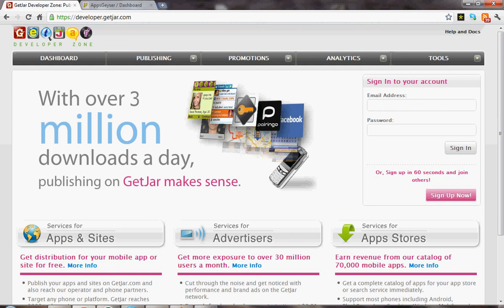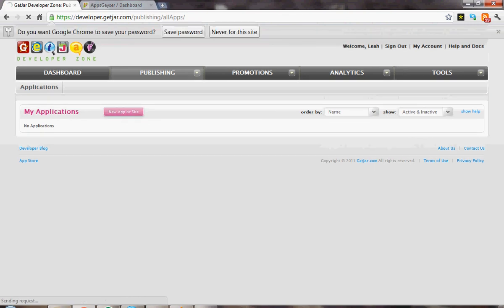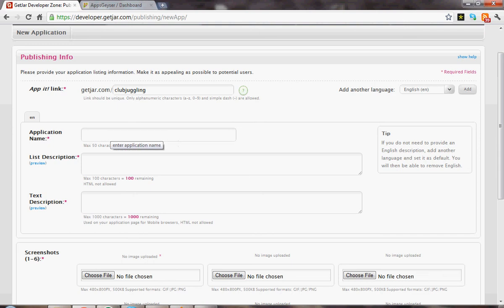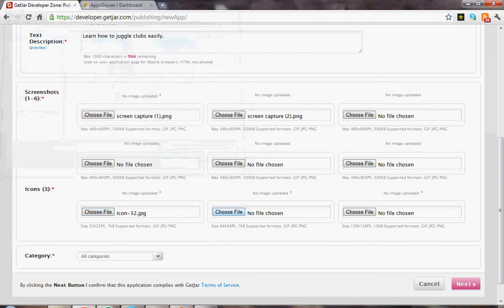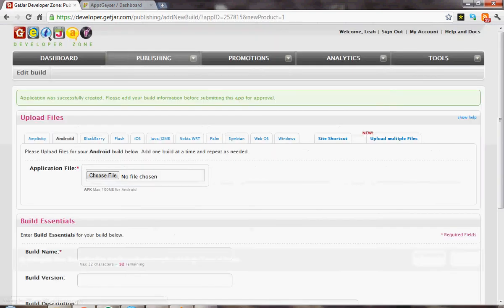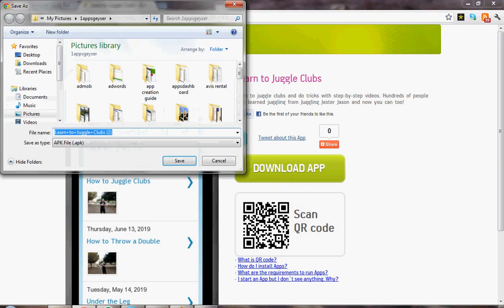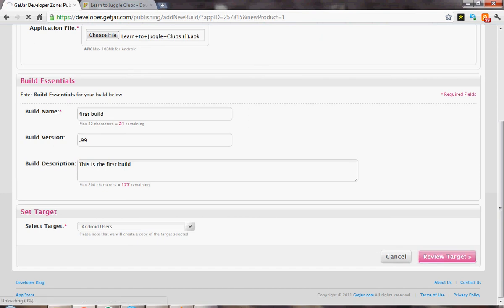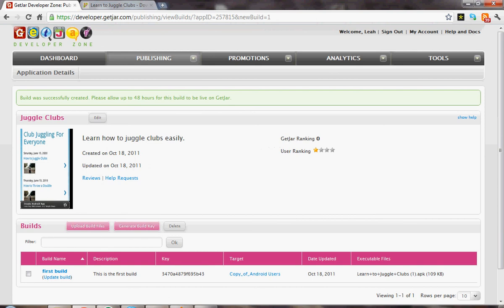Create an Android App - Add it to GetJar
Here's how to add an app to GetJar. If you've built an app and you want to distribute it for free with no fees whatsoever, GetJar is a great way to distribute your Android app!